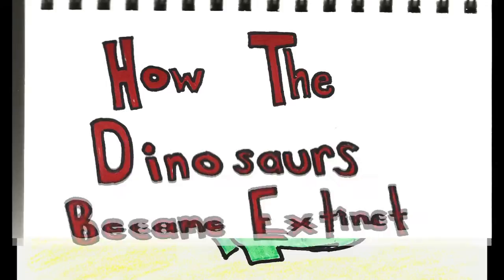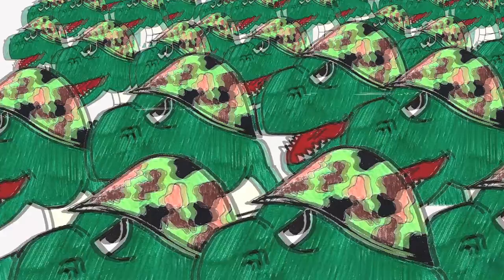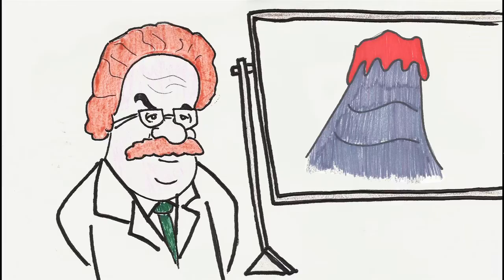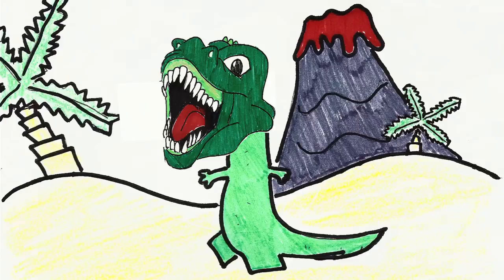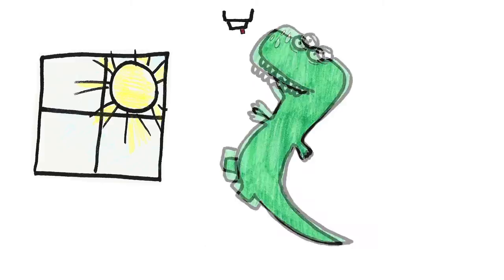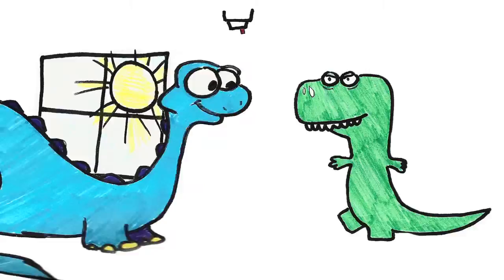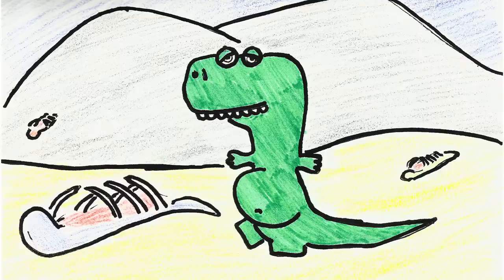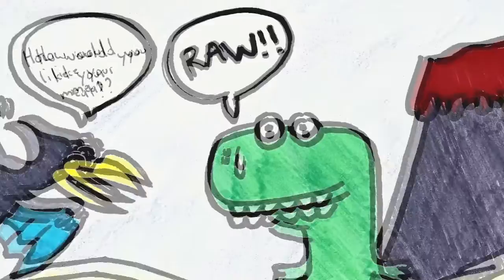How The Dinosaurs Became Extinct - Josh Earl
A teaser for Josh Earl's Kids show - My Family is Weirder Than Your Family. For ages 5 - 12 As part of the Melbourne International Comedy Festival and Perth Fringeworld.